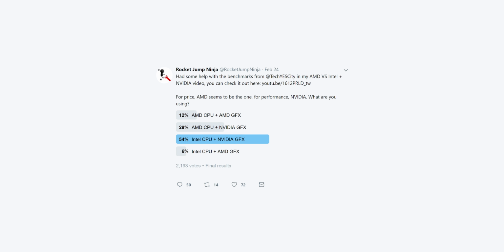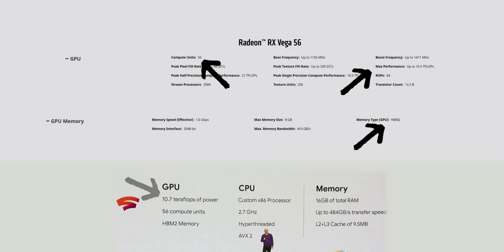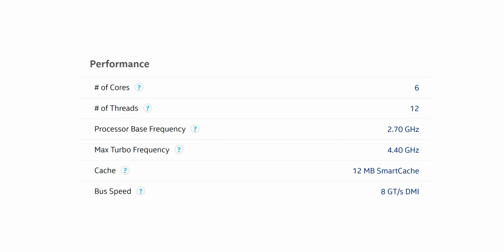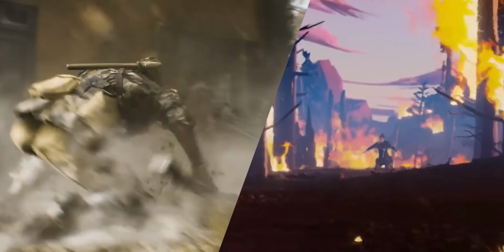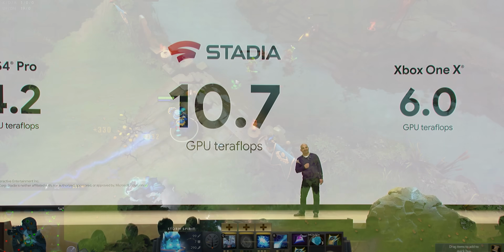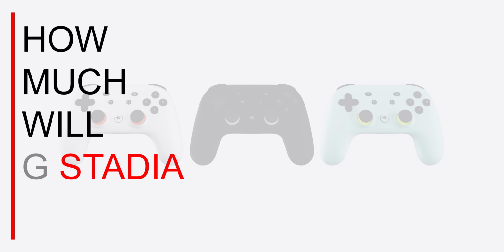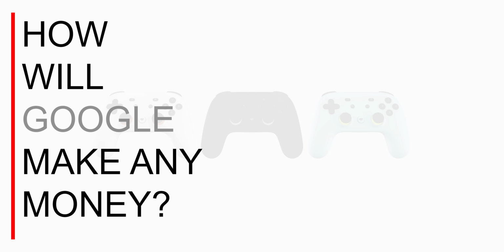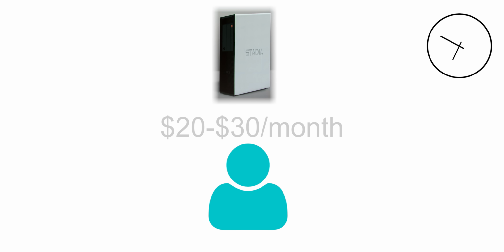STADIA.... Is Google Using XEONS for Gaming.....!?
Google Stadia is the supposed to be the future of gaming, but what EXACT specs are they most likely going to be using in these 'Cloud Gaming Farms'? And should gamers and PC Enthusiasts pay attention? Or is it the next google plus in the making...?